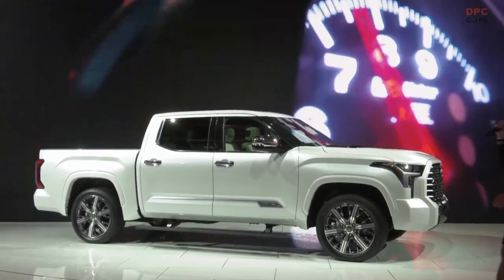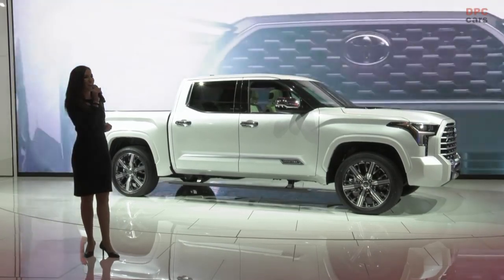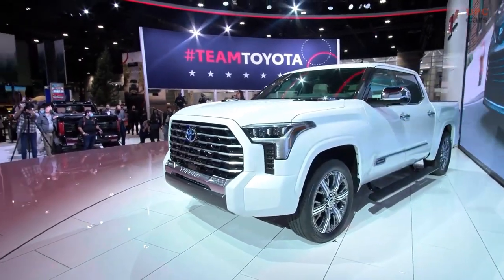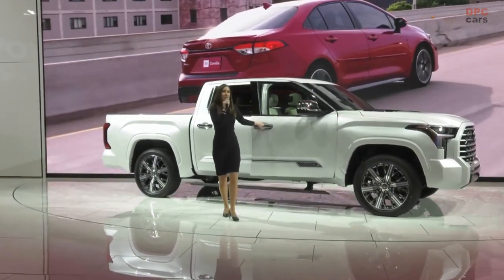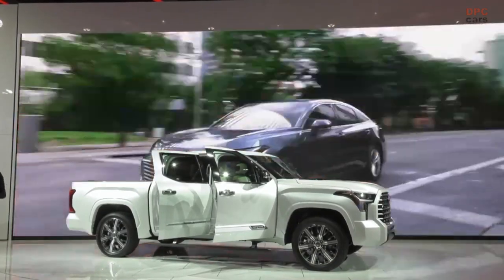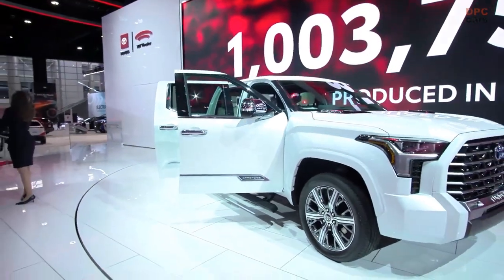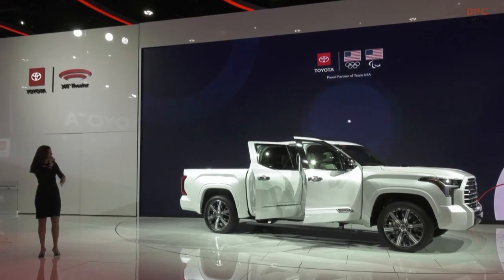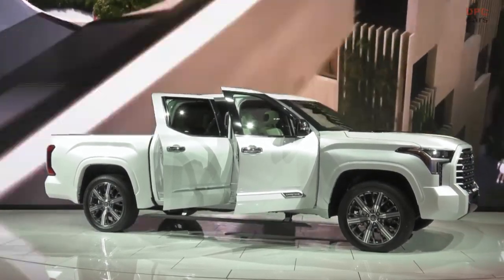2022 Toyota Tundra Capstone Edition Truck at Chicago Auto Show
With enthusiasm for the all-new 2022 Toyota Tundra already at a fever pitch, full-sized trucks now have a new entry at the upper echelon of the segment. The new Tundra Capstone grade provides a premium collection of features and upgrades for those looking to elevate their truck experience. As the new halo grade in the Tundra lineup, Capstone builds on the already impressive features of Toyota’s all-new full-sized truck. Tundra Capstone will be arriving at dealerships this spring.